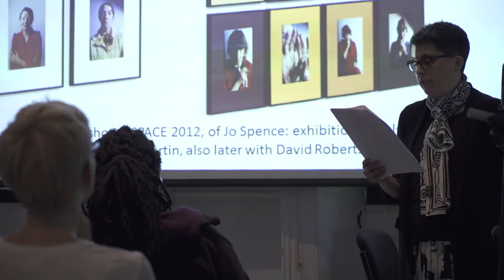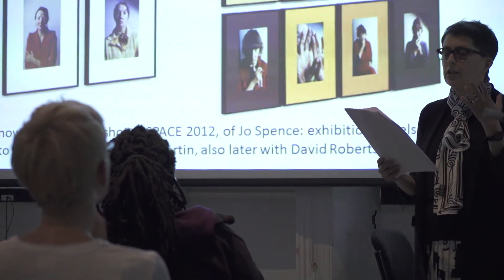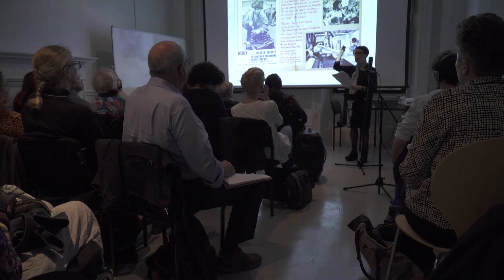Studying MA History of Art at Birkbeck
Students on the MA History of Art programme at Birkbeck talk about their studying experiences. You can find out more about the course and apply